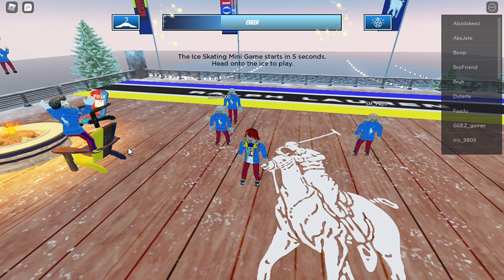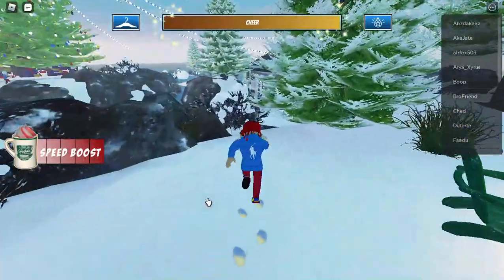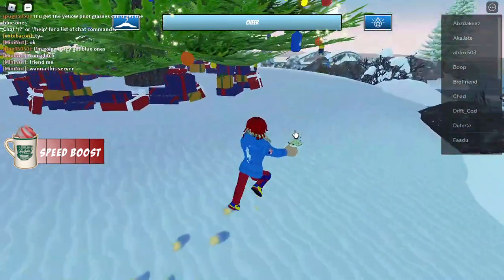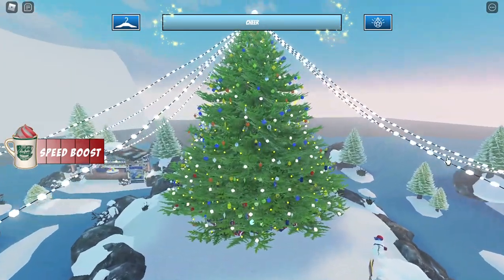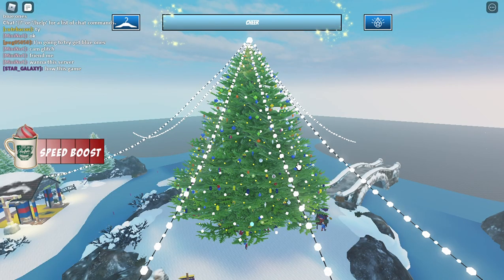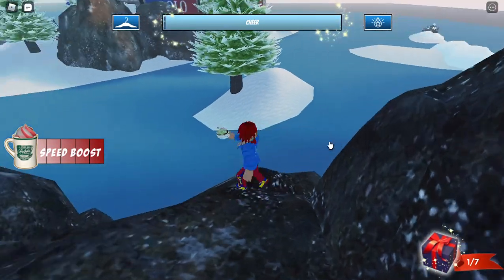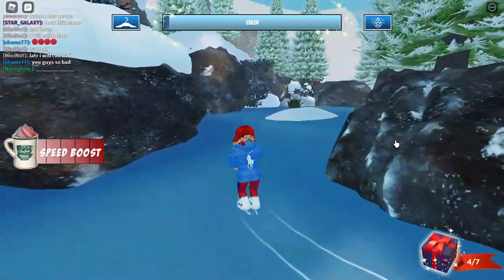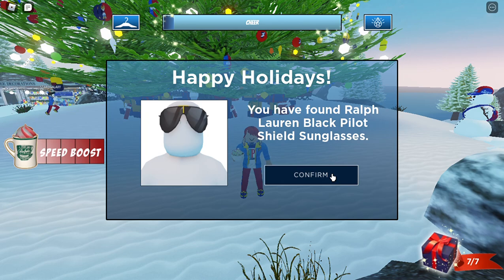*FREE* How to get Ralph Lauren Pilot Shield Sunglasses Black! (Roblox The Winter Escape Event)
The Winter Escape

sussy bakas... it was too ez (IM NOT TOXIC IM NOT TOXIC IM NOT TOXIC)